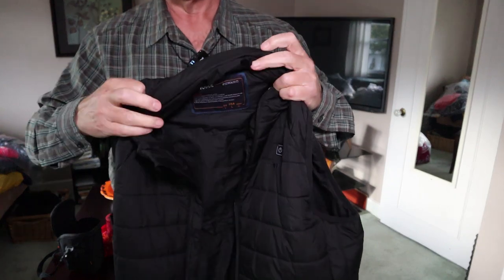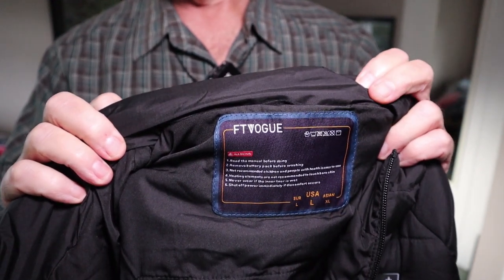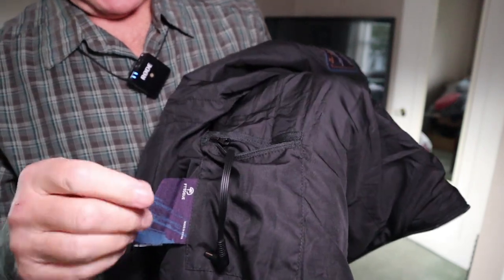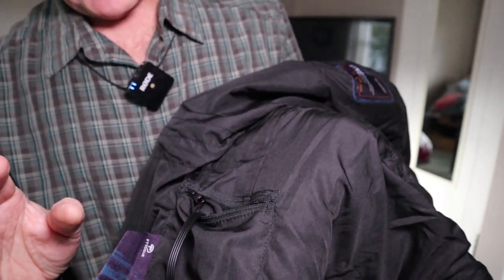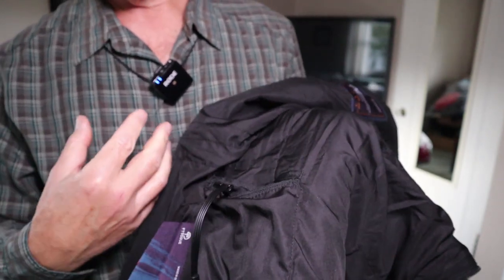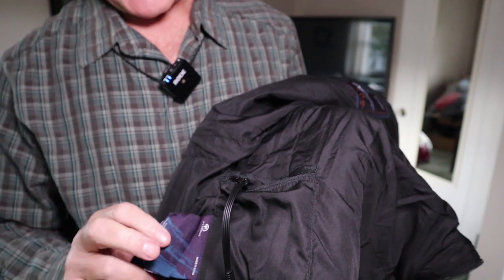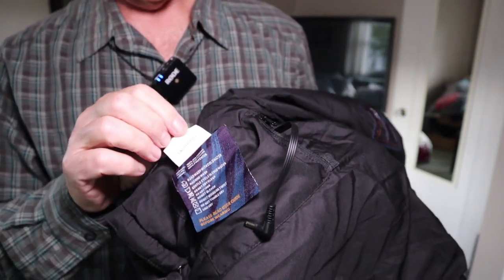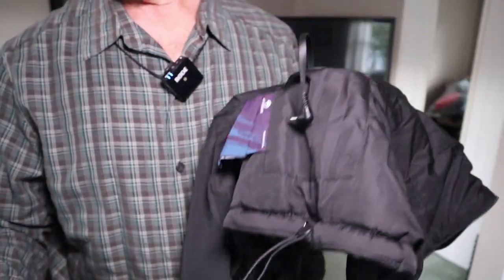FTVogue Heated Vest - Preview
In this video I provide a preview of a new product to me. An electrically heated vest from FTVogue.

For Canadian viewers
Mens' vest
Women's vest
Code for women's: MARKYOUNG1
Code for men's: MARKYOUNG2
Start Date：27/10/2021  12:01 AM
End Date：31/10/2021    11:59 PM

Men's vest
Women's vest
Code for men's: MARKYOUNG4
Code for women's: MARKYOUNG3